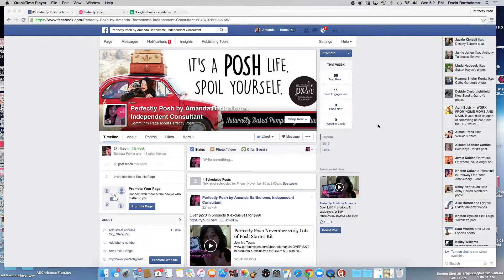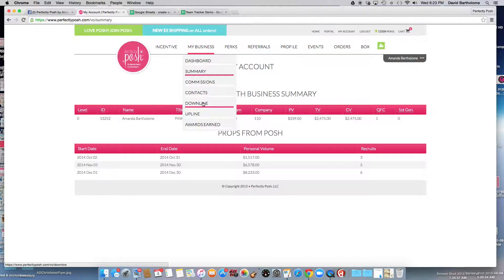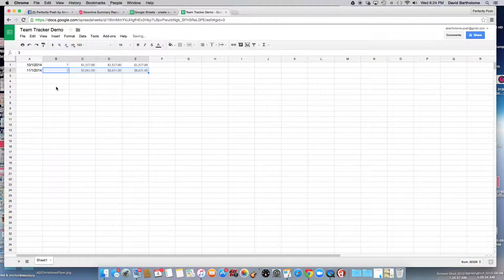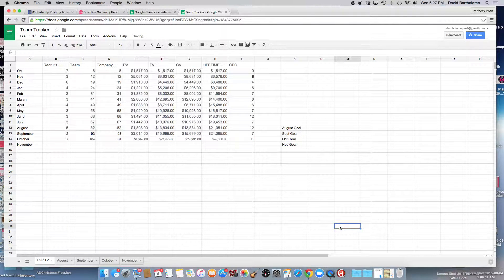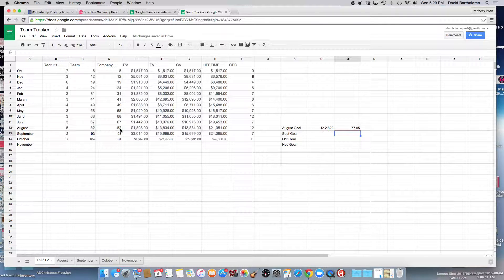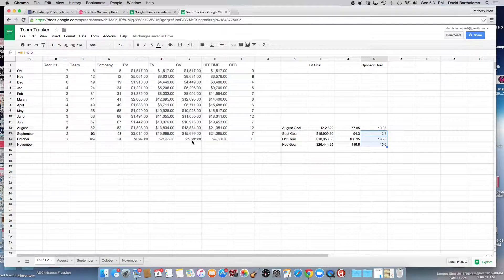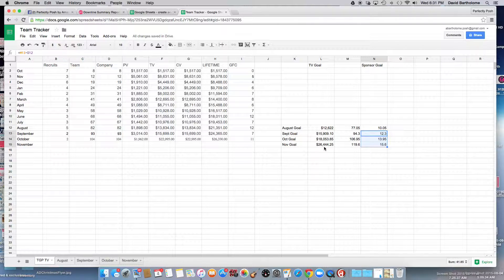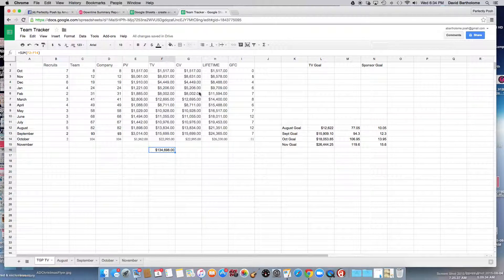Direct Sales Training: Using Google Sheets to Track Monthly Sales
Part 1: Track Your MONTHLY Totals

Google Sheets is a FREE and EASY way to track personal & team sales, recruits and goals! If you can click, copy & paste then you can navigate this web based program!